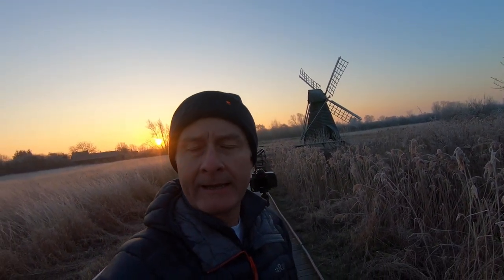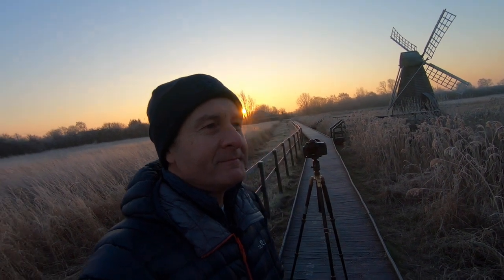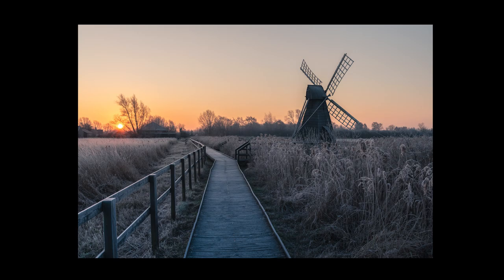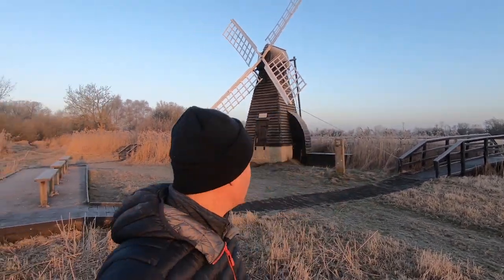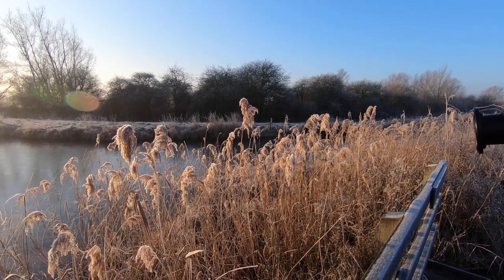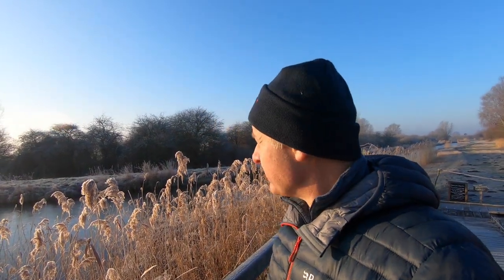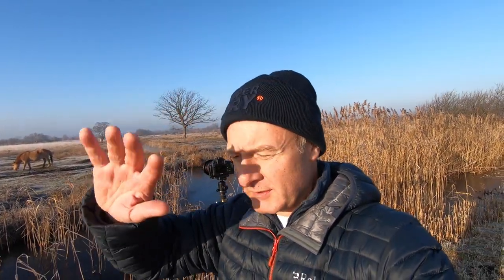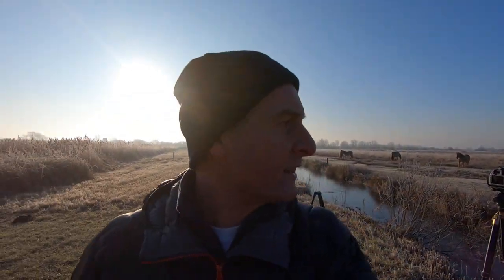Winter at Wicken Fen - Landscape Photography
Its a cold and frosty morning in the Fens at Wicken, a National Trust nature reserve in Cambridgeshire. I take some images of the iconic wind pump and wander round the tracks and ditches of the fen taking images along the way